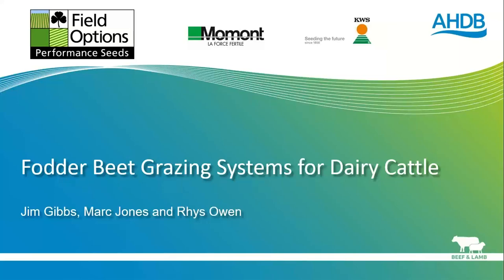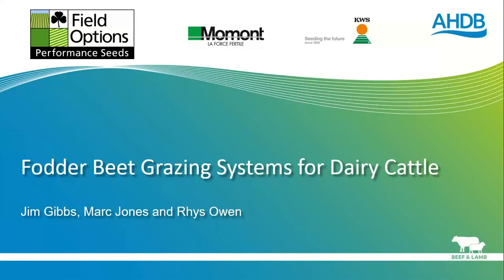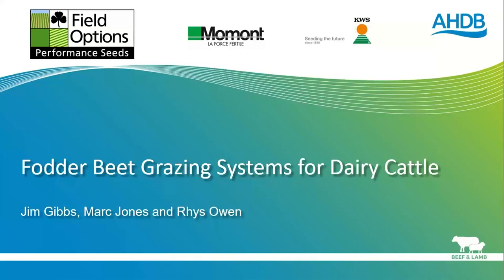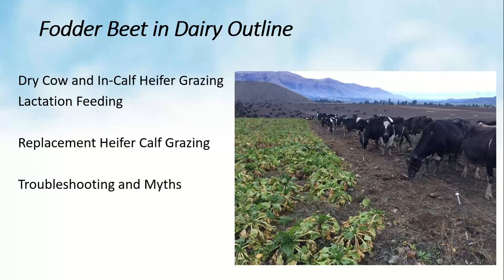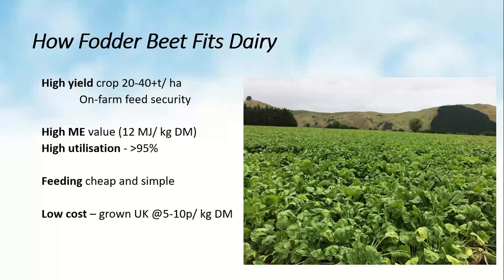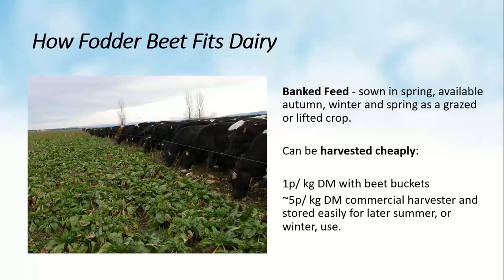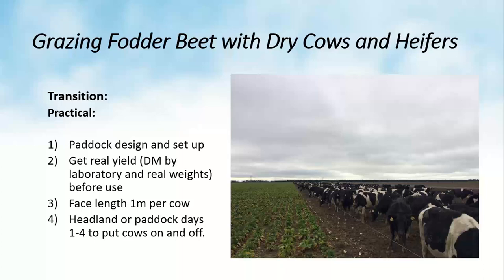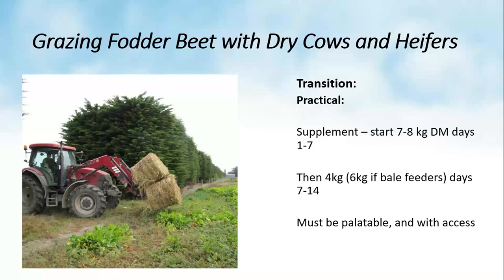AHDB Beef and Lamb & Dairy: Fodder Beet for Dairy Cattle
With the grazing of fodder beet in-situ becoming ever more popular across the UK, join Dr Jim Gibbs - fodder beet grazing specialist from New Zealand and Marc Jones – Independent grazing and forage consultant, for a series of specialist webinars aimed at maximising both livestock and fodder beet performance on farm. This one will focus on supplementation to dairy cattle.